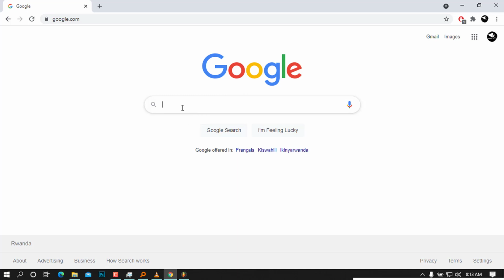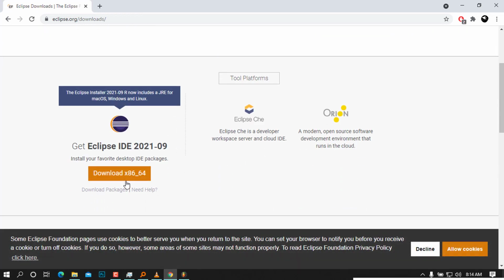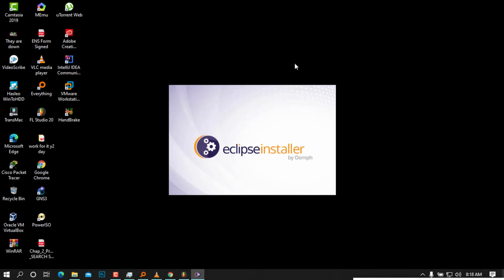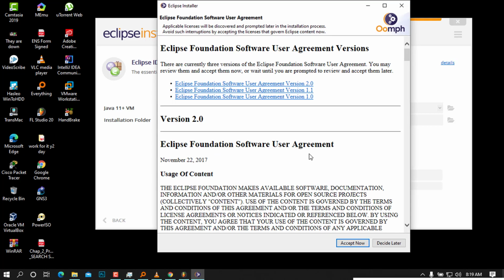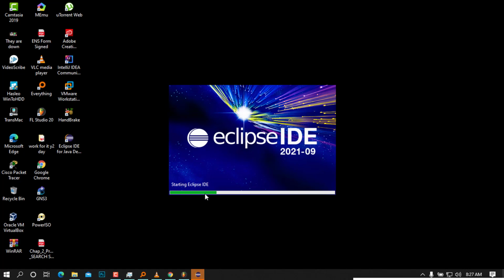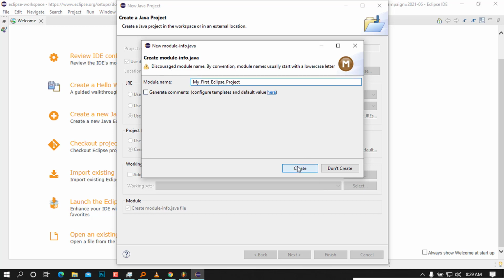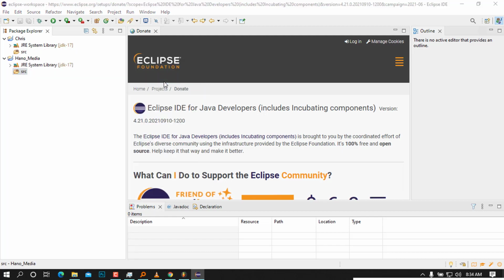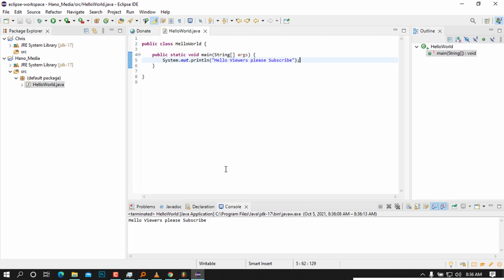How To Install Eclipse On Windows 10 2022